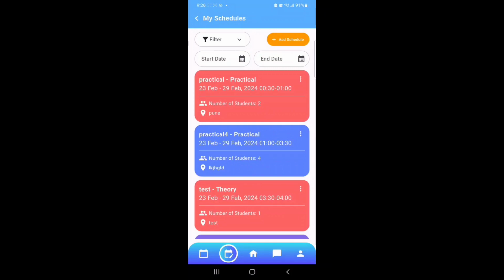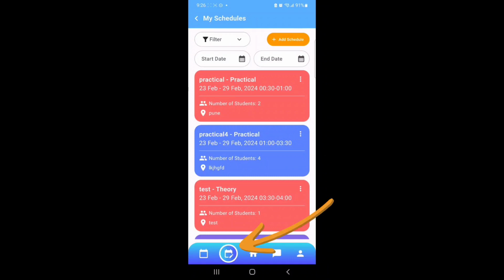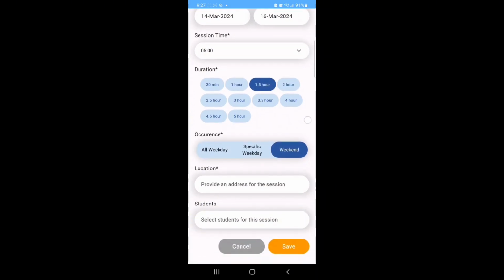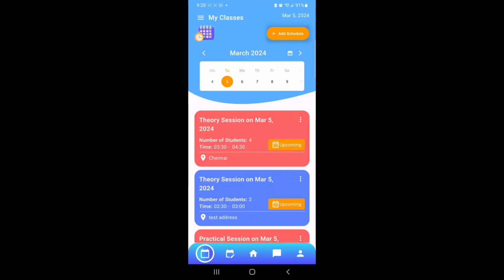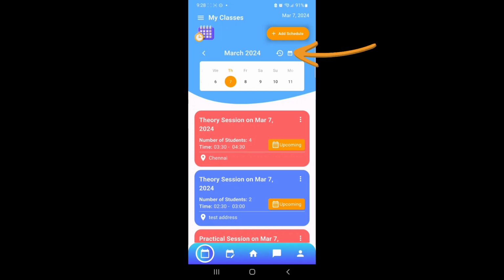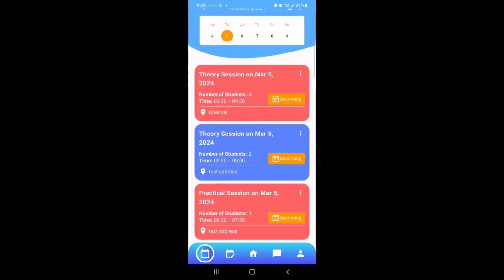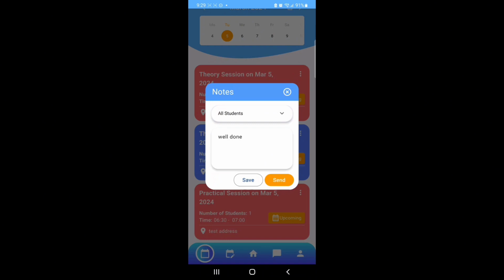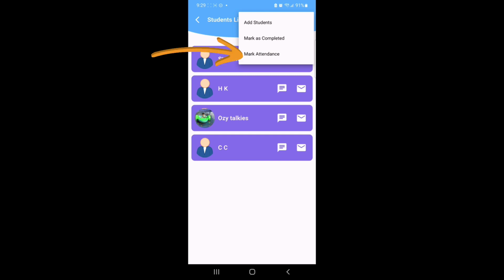DriveEZ Instructor App - Schedule and session management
Conatct us:
25 Sheppard Ave W #300
North York, ON M2N 6S6,Canada